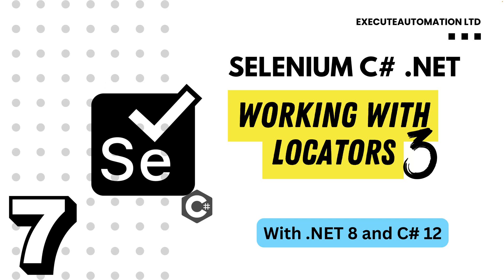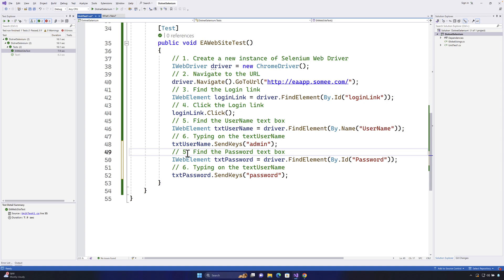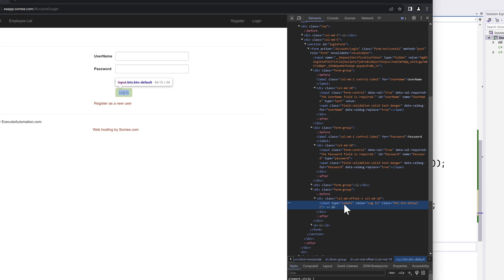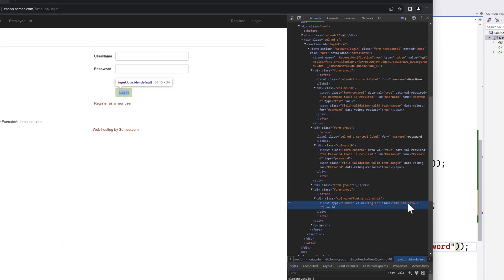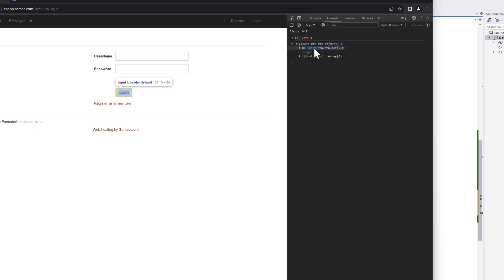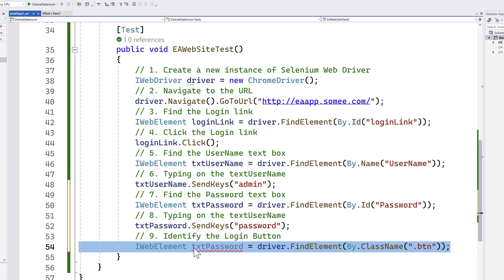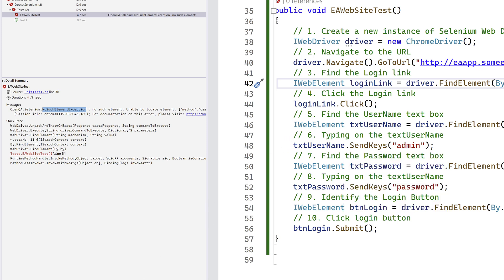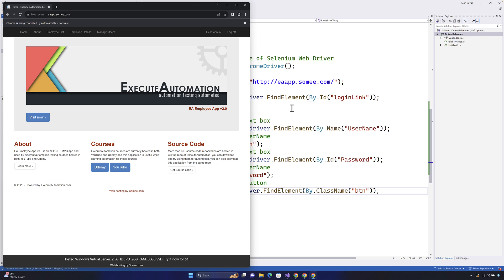#7 - Working with Locators in Selenium with C# .NET (Part 3)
In this 7th installment of our ongoing video series focused on Selenium with C# .NET, we will work with Locators in Selenium with C# .NET. We will perform identification of elements using CssSelector, ClassName, LinkText and perform actions like Click and SendKeys of Selenium in the UI of the application.